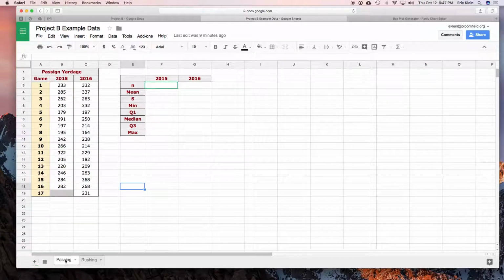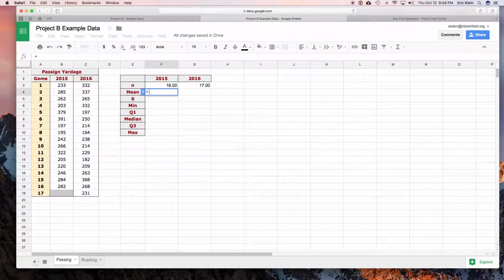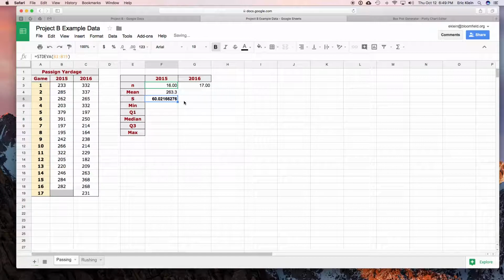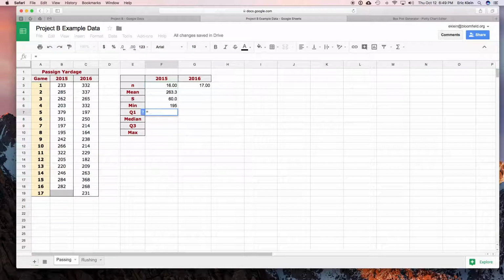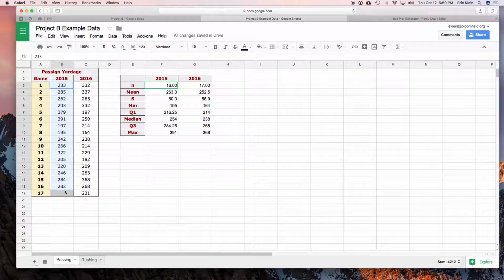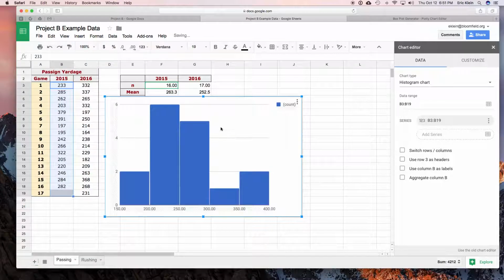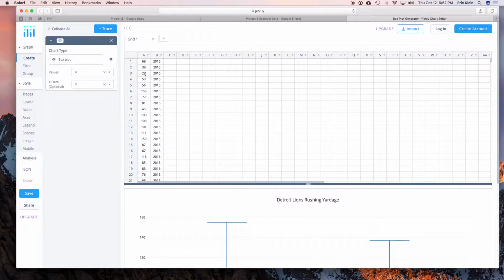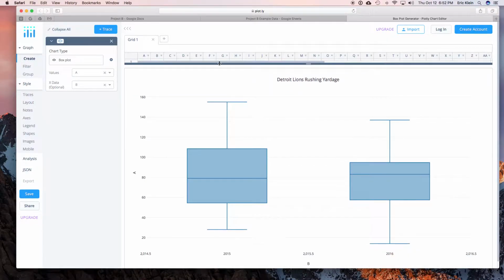Project B Video